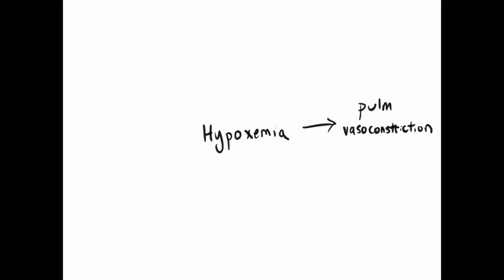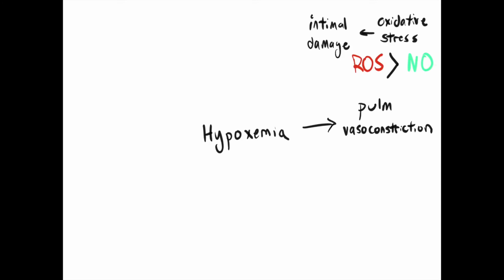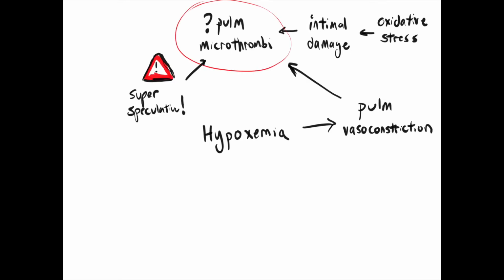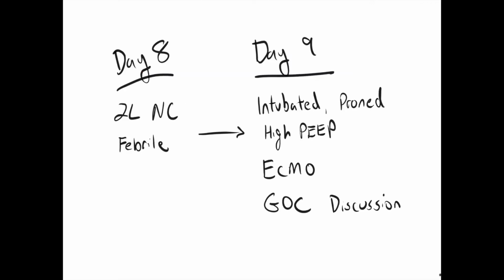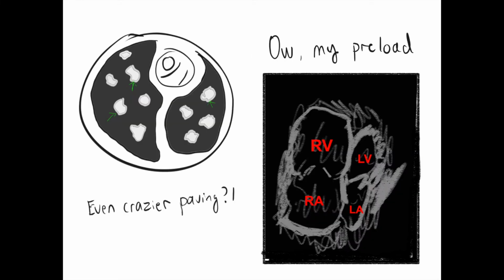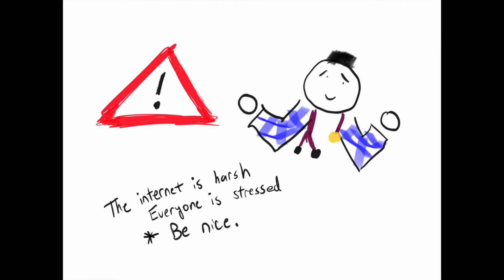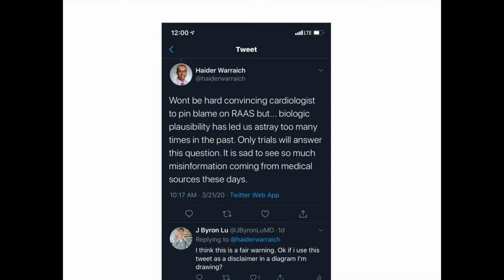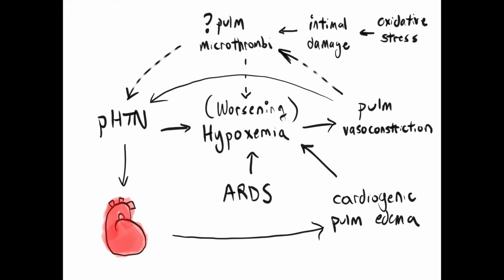COVID-19 Pathophysiology - Part 2: The Cardiopulmonary Level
Loops on loops on loops. With hypothesizing about endothelial injury from IL-6 exacerbating all the problems with circulation and oxygenation.